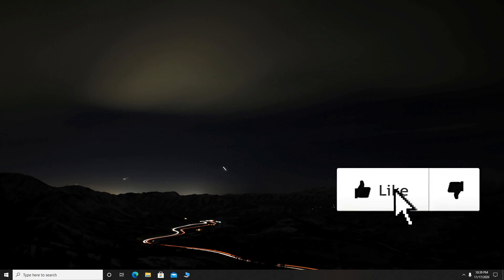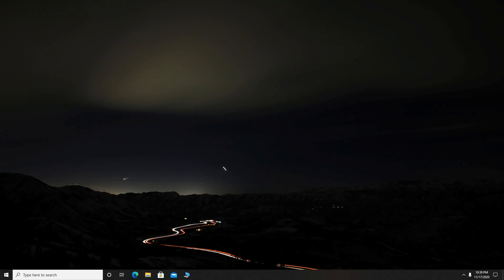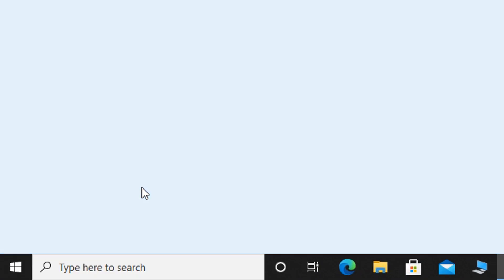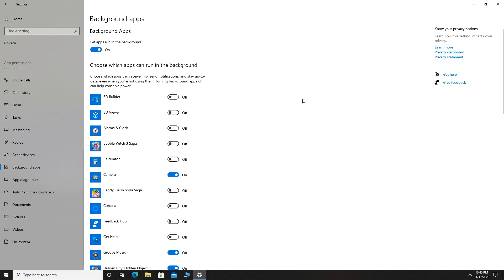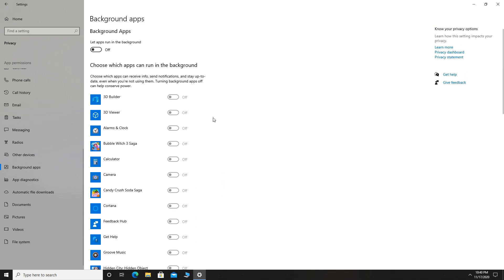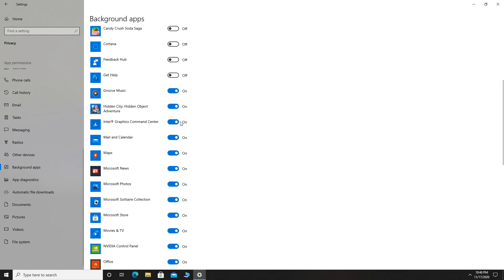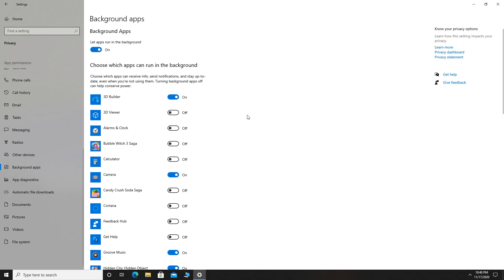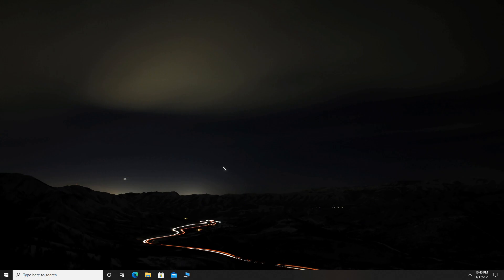How to Disable Unwanted Background Apps In Windows 10 to Increase Performance and BOOST FPS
In this video I will show you How to Disable Unwanted Background Apps In Windows 10 to Increase windows 10 Performance and BOOST FPS in games.